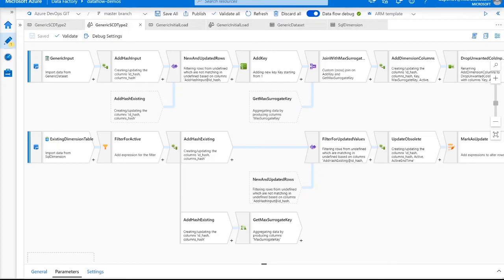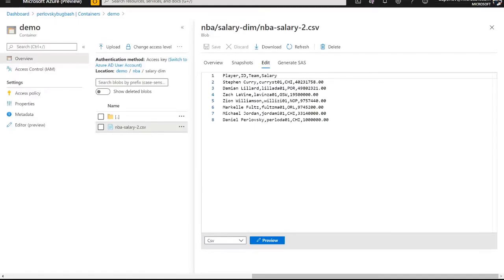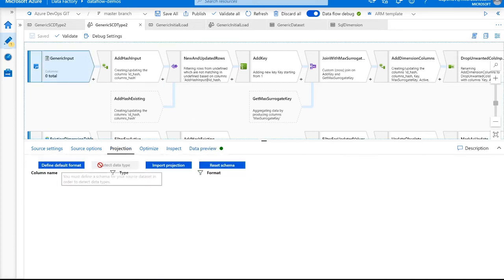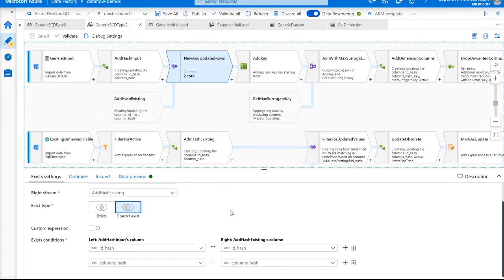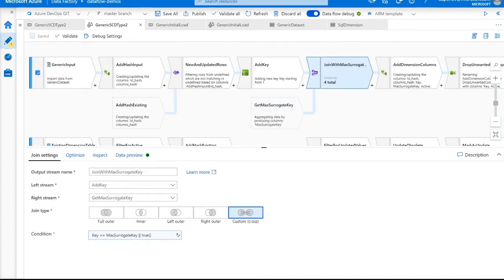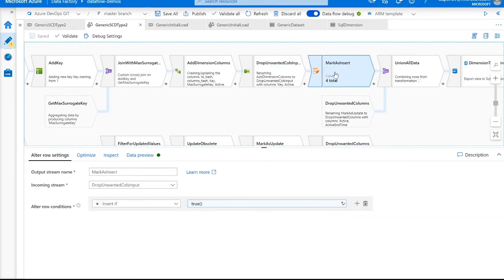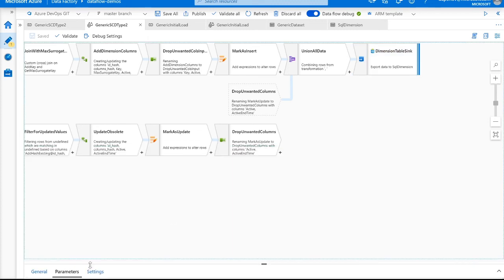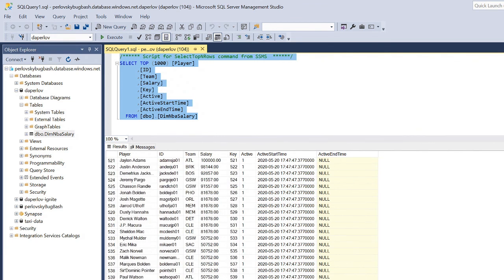Generic Type 2 Slowly Changing Dimension using Mapping Data Flows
Daniel Perlovsky walks through how to create a generic Type 2 Slowly Changing Dimension Pattern using mapping data flow's schema drift functionality. Using parameters and the byNames function to dynamically pass in the primary key column and additional column names, Daniel uses hashing to do his SCD comparisons with no metadata in either of the sources or destinations.

The data flow shown in this tutorial is available as 'Generic Type 2 Slowly Changing Dimension' in the ADF template gallery.

For more information on Azure Data Factory, follow the ADF Microsoft Tech Community Blog